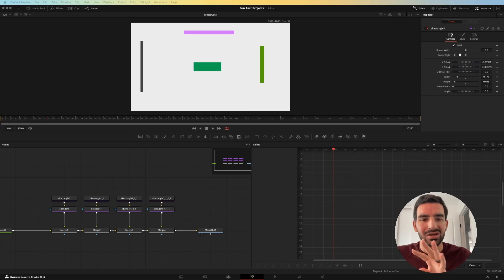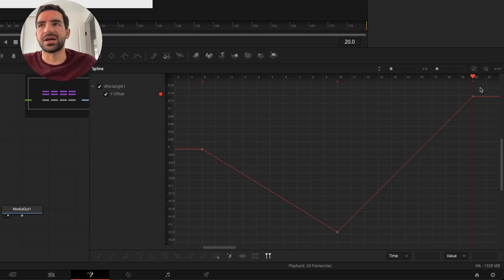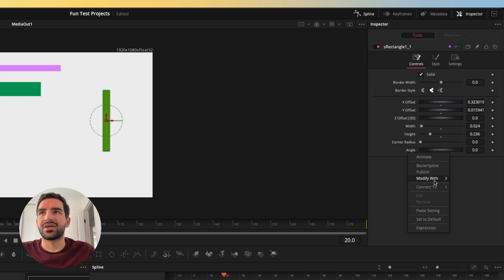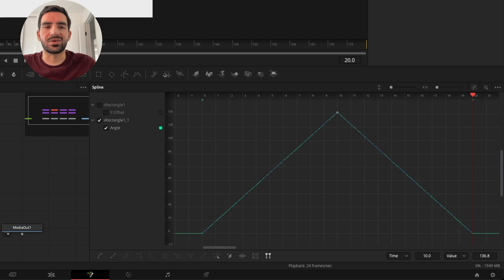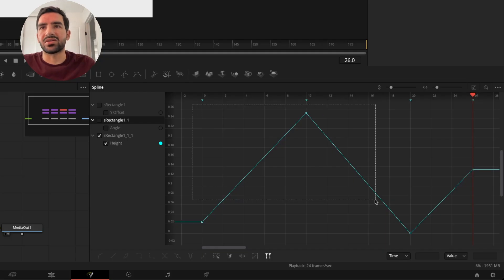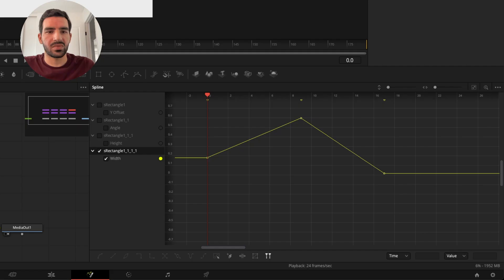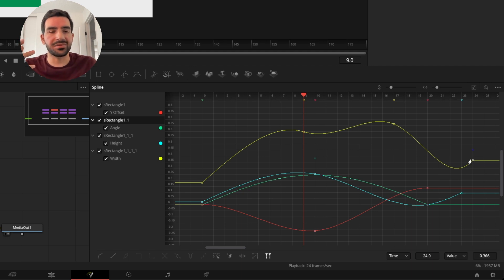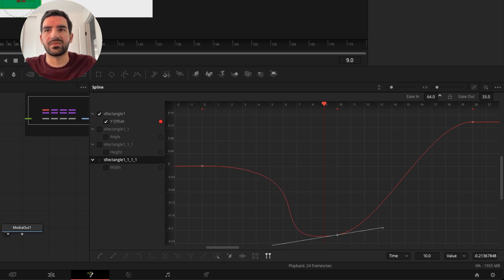4 Ways to Create Smooth Animations in Fusion. (3 ways you probably don't know)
When I found out about these multiple ways to create smooth animations, I wanted to share it beacuse there are some creative applications to it.